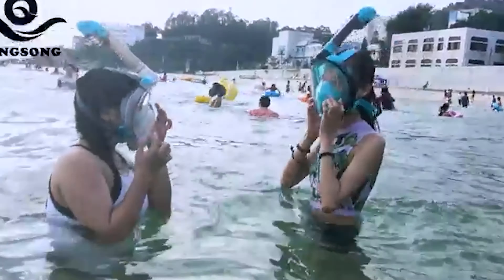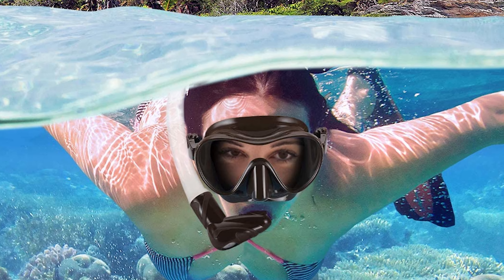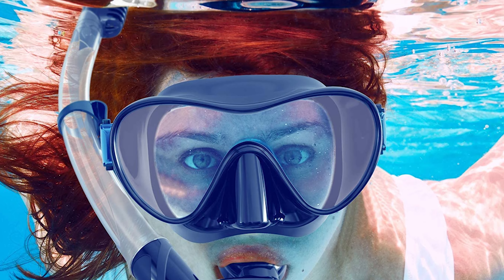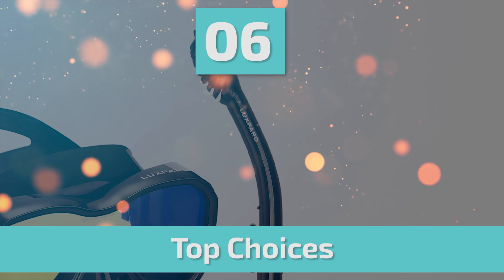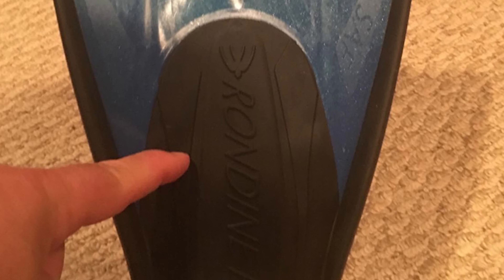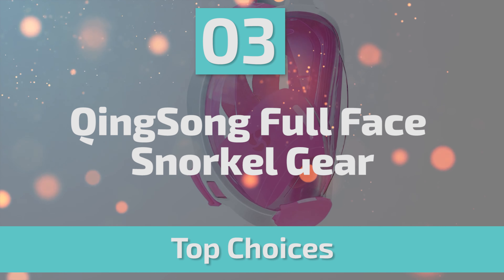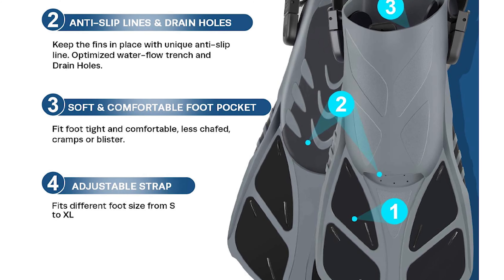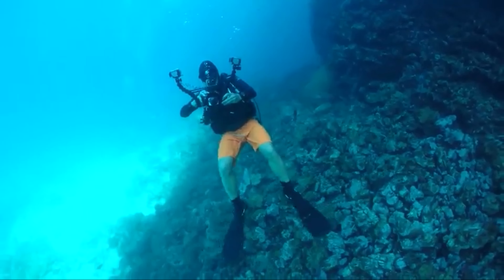Best Snorkel Gear in 2021 – Enjoy Extreme Fun!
Snorkeling is rapidly growing in popularity at ocean destinations. More and more people are interested in experiencing sea life and getting to know what’s living below the ocean’s surface. There are many snorkel companies that offer tours and excursions to give people an unforgettable ocean experience. What’s the key to an unbeatable snorkeling trip? Good gear, of course. Good snorkeling gear is the most important factor when it comes a snorkeling trip, as it ensures a comfortable and safe experience.

Best Seller in 2021

0:00​​ - Introduction: Best Snorkel Gear Reviews 2021

1:04 - 10. Best Quality Snorkel Gear: W WSTOO Dry Snorkel Set

2:38​ - 9. Budget Friendly Snorkel Gear: Rodicoco Snorkel Set Frameless

4:01​​ - 8. Professional Snorkel Gear: Keystand Snorkel Mask

5:36​​ - 7. Most Durable Snorkel Gear: FinaTider Anti-Fog Snorkel Set

7:01​​ - 6. Experts Choice Snorkel Gear: LUXPARD Snorkel Set

8:30 - 5. Best Comfortable Snorkel Gear: Cressi Palau Mask Fin Snorkel

9:52​​ - 4. Consumer Choice Snorkel Gear: AOMAIS Dry Snorkel Mask

11:26​​ - 3. Best Rated Snorkel Gear: QingSong Full Face Snorkel Mask

13:00​​ - 2. Best Runnerup Snorkel Gear: ZEEPORTE Mask Fin Snorkel Set

14:46 - 1. Editor’s Picked Snorkel Gear: OMORC Adult Snorkel Set

Snorkeling is one of the most enjoyable outdoor activities out there. It’s a great way to get in the water, get some exercise, and catch a glimpse of some of the amazing marine life that dwells in our oceans.

Whether you’re on vacation in the Caribbean or taking a weekend trip down to the coast, there’s nothing like cruising around for the day and taking everything in!

Having your own set of snorkeling gear is much better than renting. Not only does this allow you to snorkel whenever and wherever you want, but it also ensures you’re using quality gear that works well and fits you properly.

FishFindly SnorkelGear Snorkel_Gear_in_2021 Fish, Best Snorkel Gear in 2021, Top Snorkel Gear in 2021, Snorkel Gear Reviews